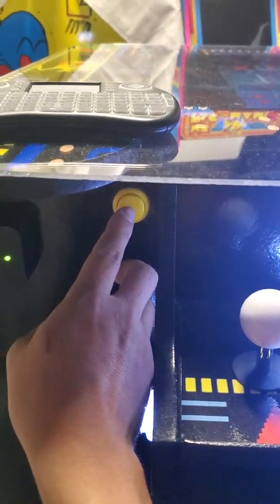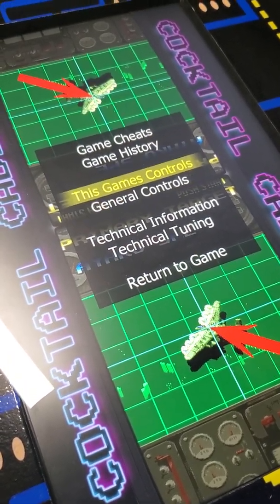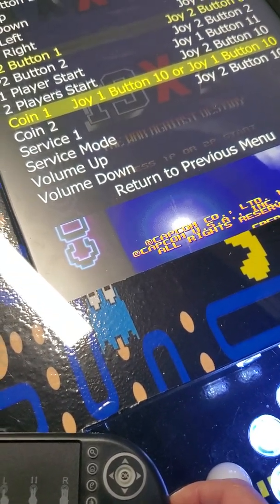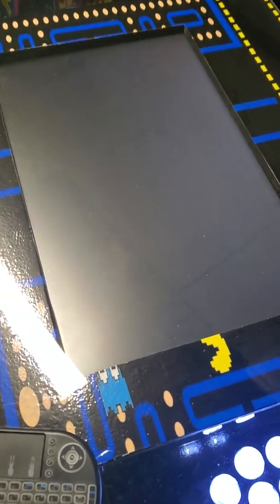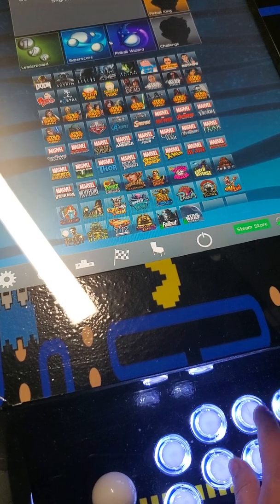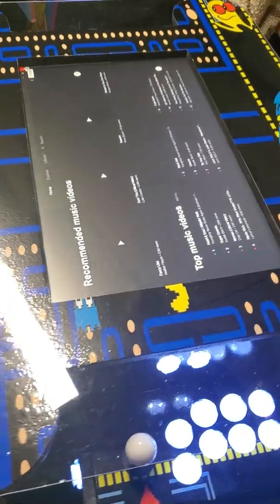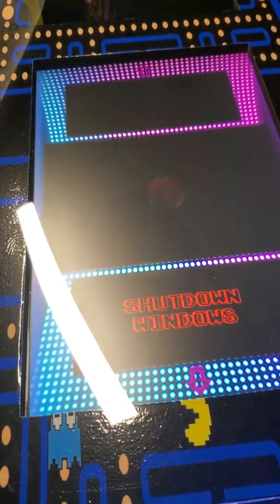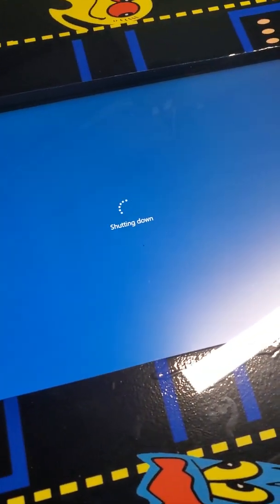Arcade table tutorial